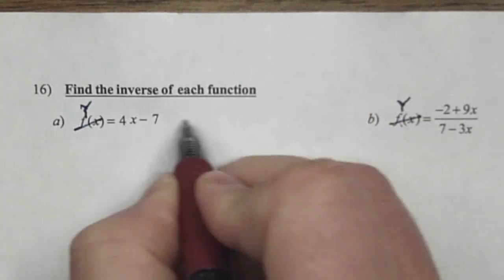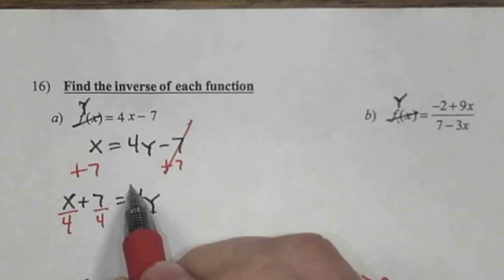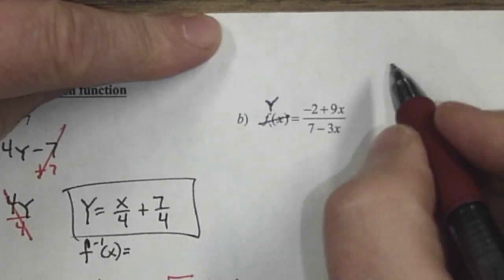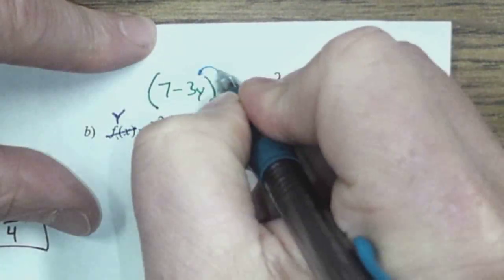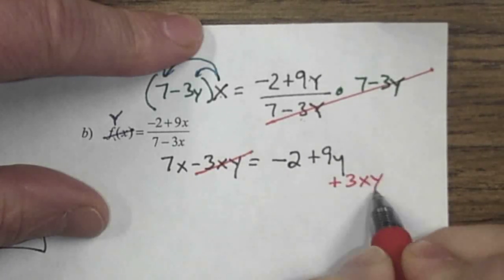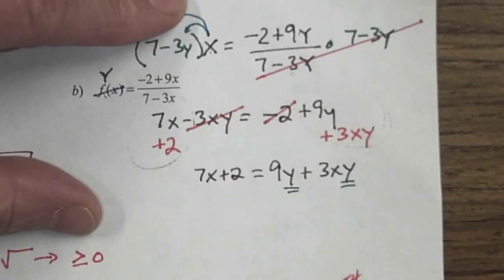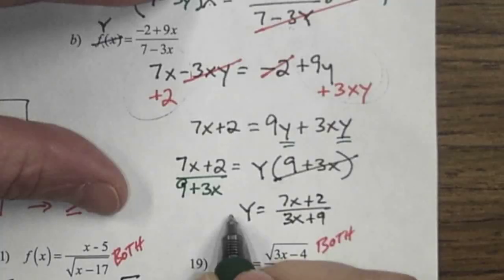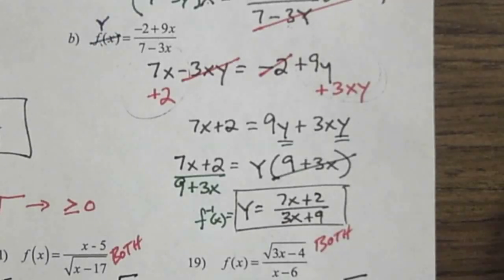2-8 Inverse Functions